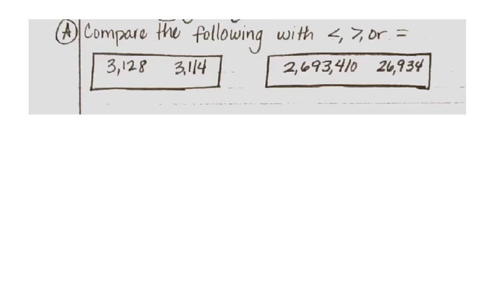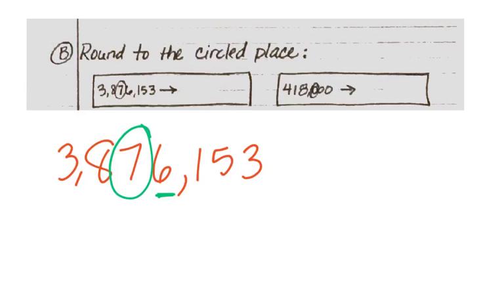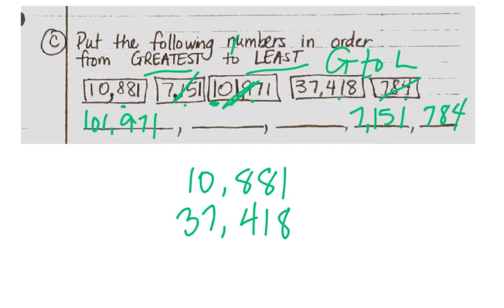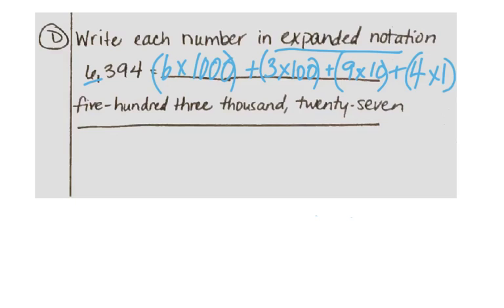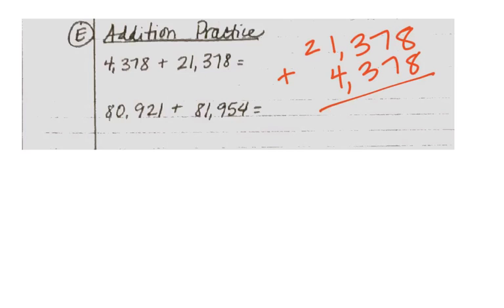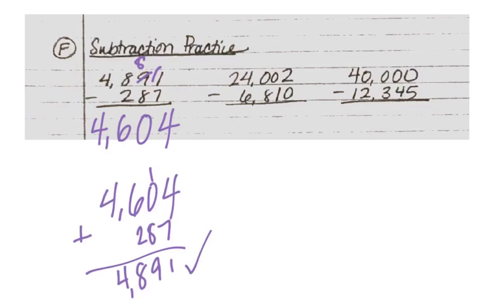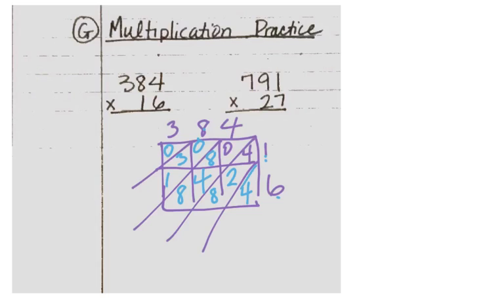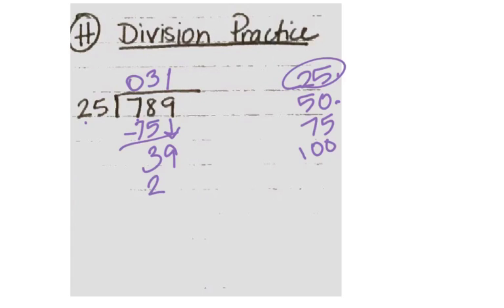Review Homework with Whole Numbers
Fifth grade math tutorial video reviewing place value and whole number operations